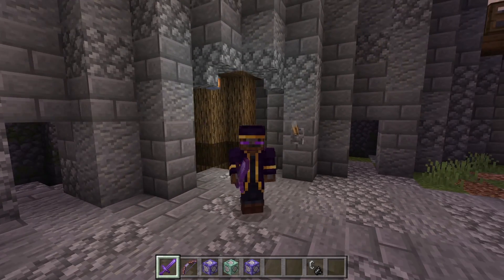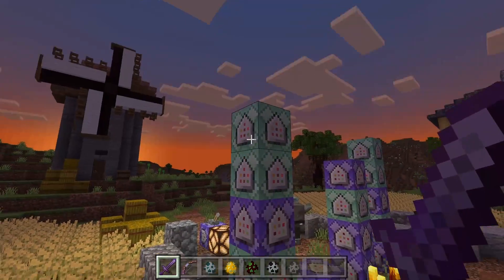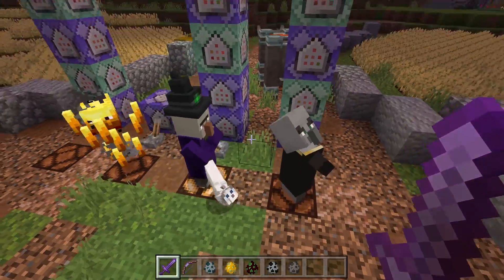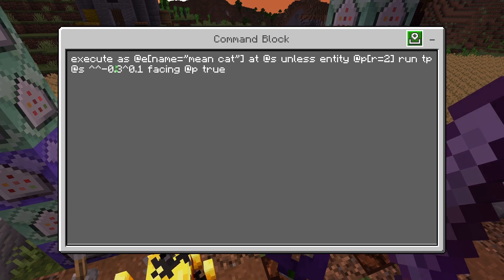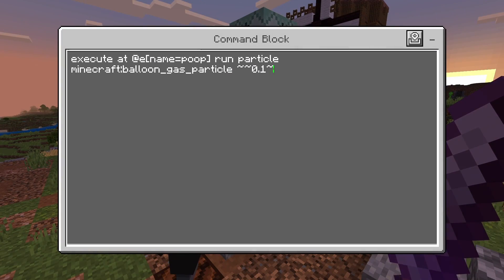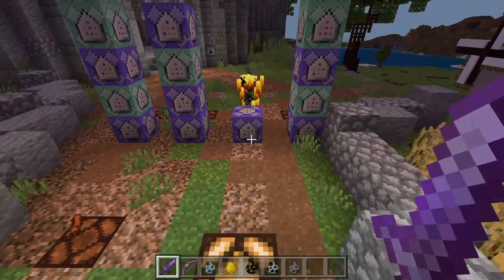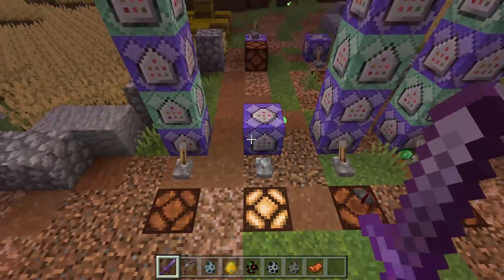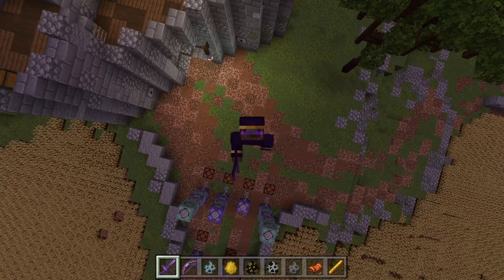Custom Monster Abilities Part 2! (Minecraft Bedrock Command Tutorial)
This video will teach you how to give even more unique abilities to different types of monsters to make combat in your world more exciting!
These commands all work as of 1.20 release.

These commands were done on a live stream.